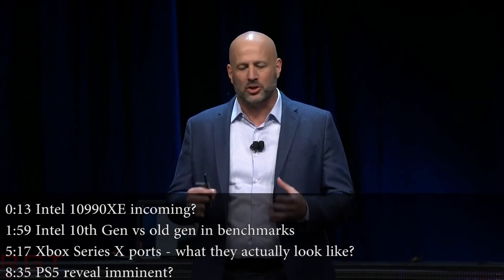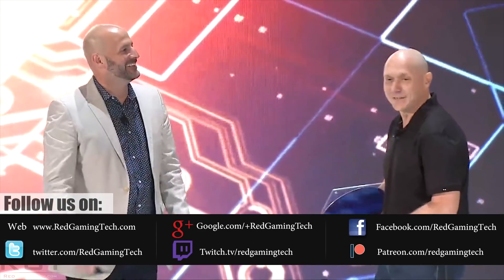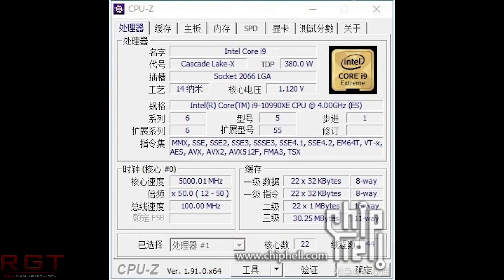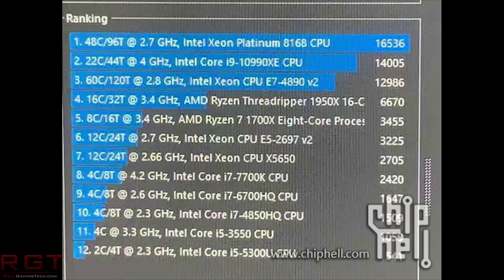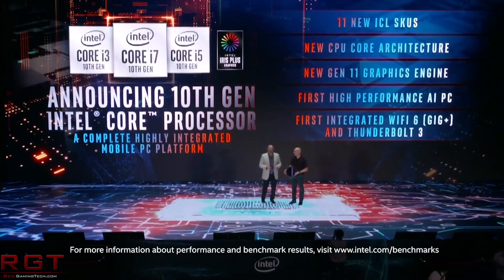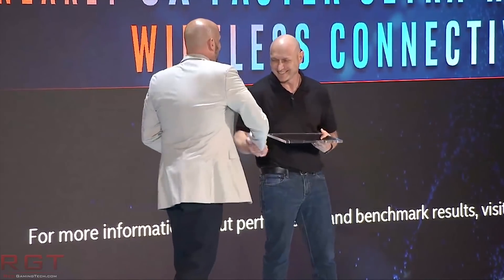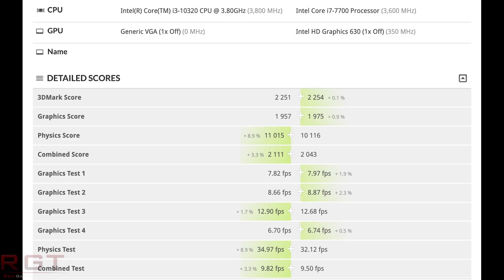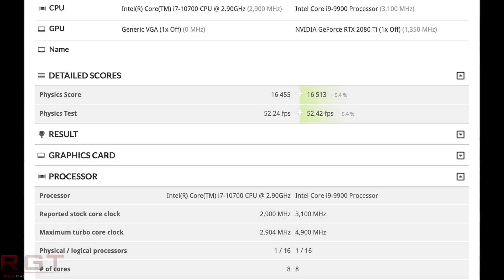Intel 10990XE HEDT CPU Incoming ? | Intel 10th Gen Benchmarks | PS5 Reveal Imminent ?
According to reports, Intel are working on a new HEDT CPU, the Intel 10990XE. The rumours come complete with a benchmark, as well.

Speaking of performance and benches, we also have performance metrics for several 10th generation Intel processors, thanks to Rogame on Twitter. We have the i3 10320, i7 10700 and i9 9900 being shown off vs their predecessors.

Thurrock have done some digging to show us what the ports of the Xbox Series X console actually are at present, after an inaccurate render was shown by AMD at CES 2020.

Finally, rumours are swirling that Sony are gearing up to reveal the Playstation 5 soon, in order to keep up with the hype train Microsoft have started for their next gen console.